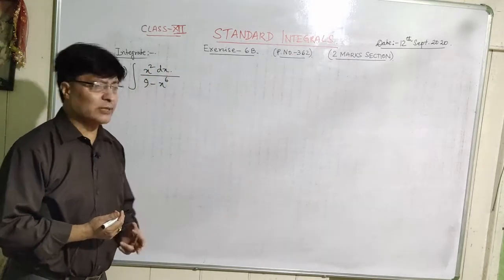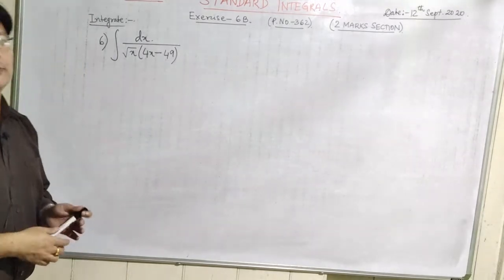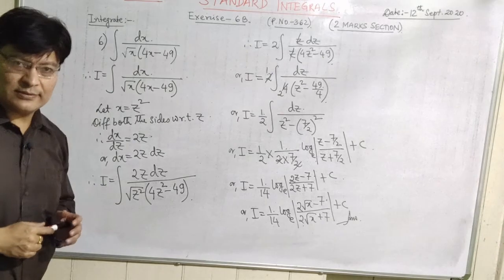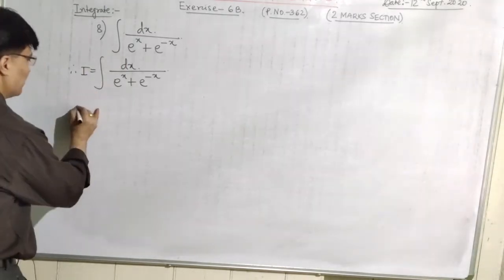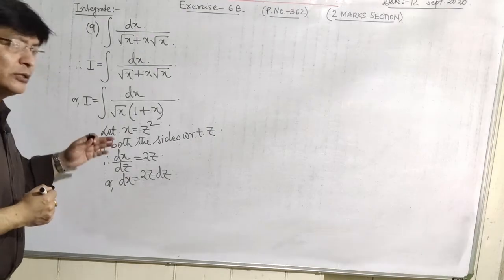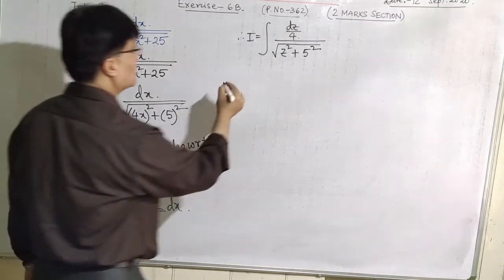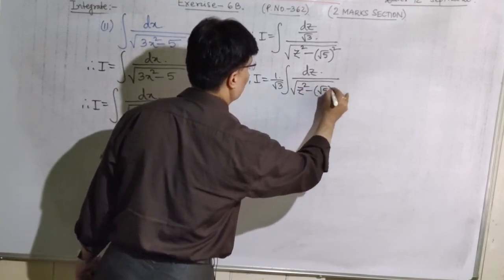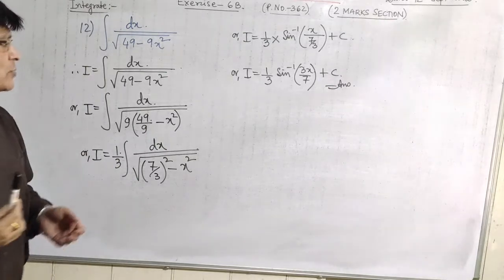Class XII Maths, Part-2, Topic-"STANDARD INTEGRALS", by Sailendra Pradhan, PRHS Kurseong.